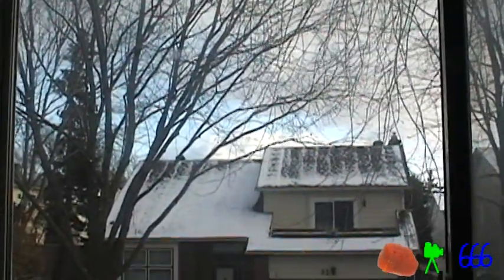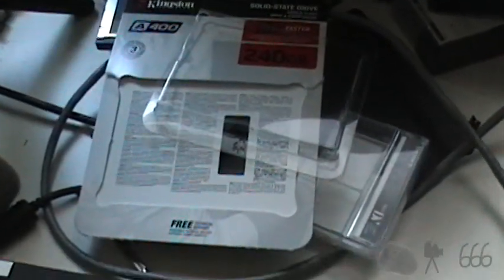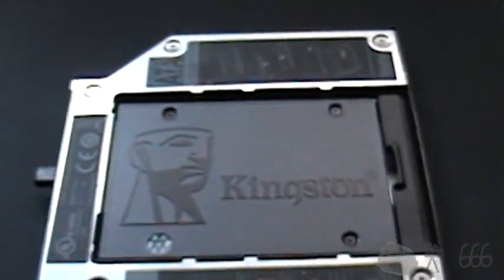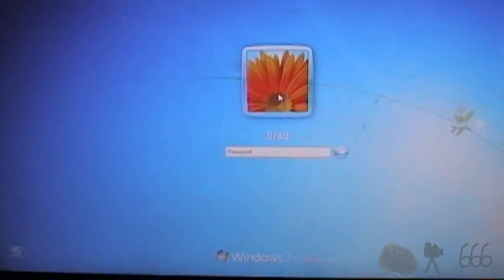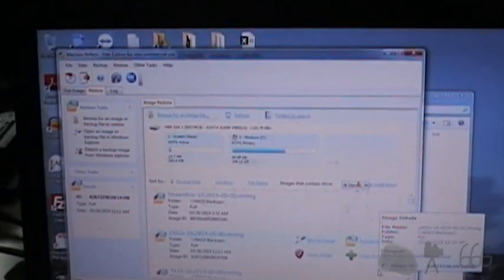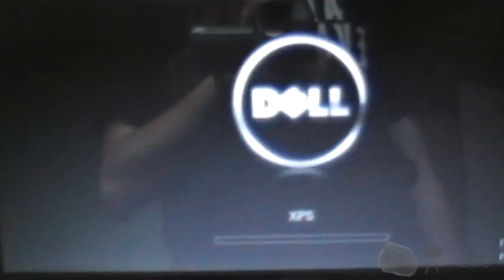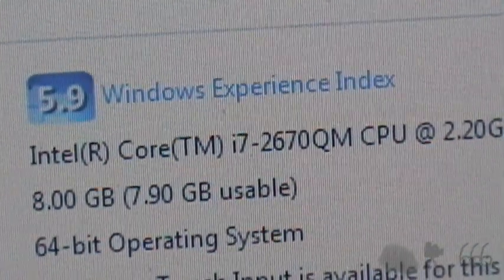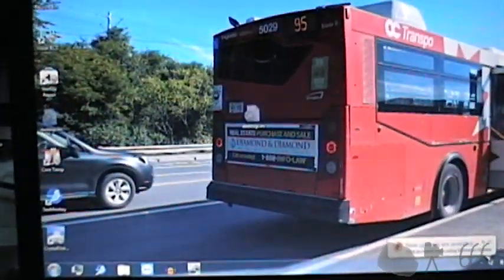Dell XPS L502x: SSD Swap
Capacity upgrade, while the old SSD can be used to upgrade another system that either has a hard drive or one of those Apacer SSDs in it (of which I'm not particularly fond as they seem to be rather slow).